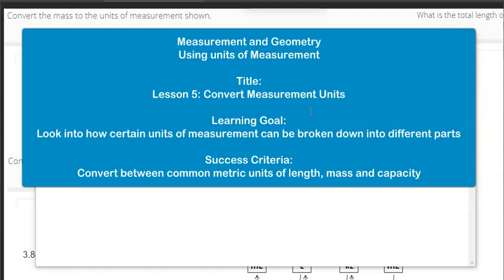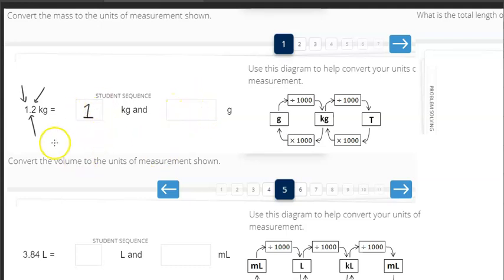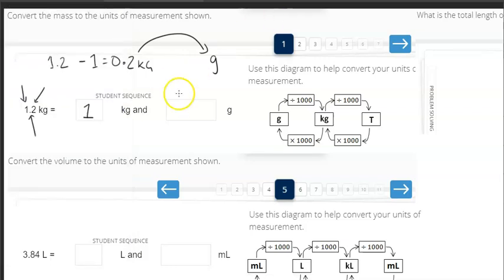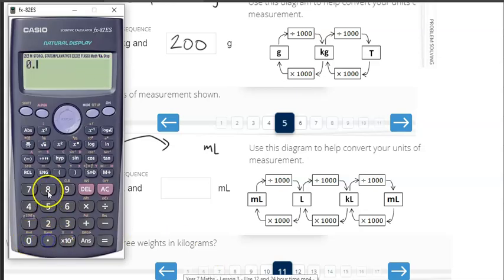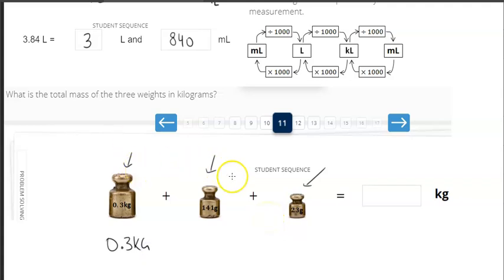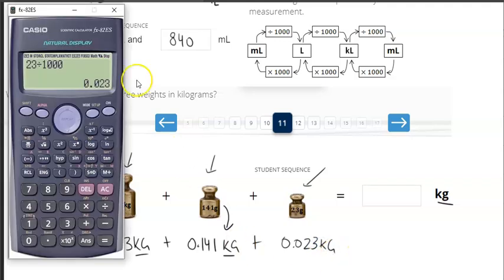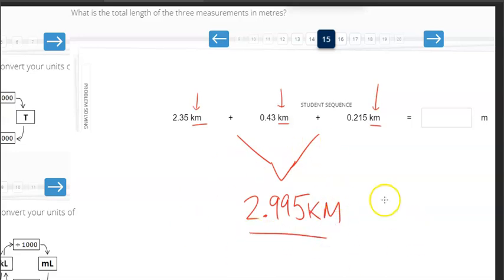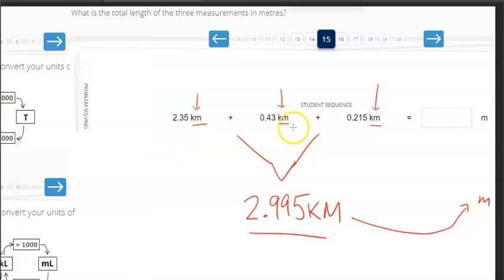Year 7 Maths - Lesson 5. Convert Measurement Units